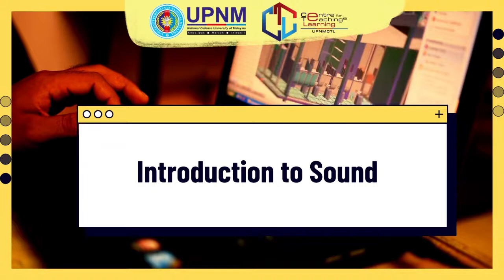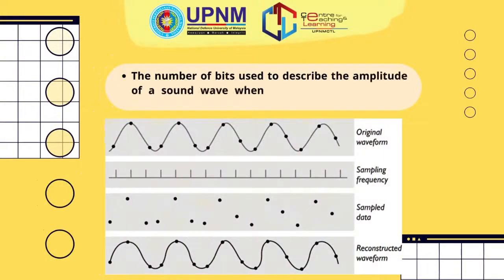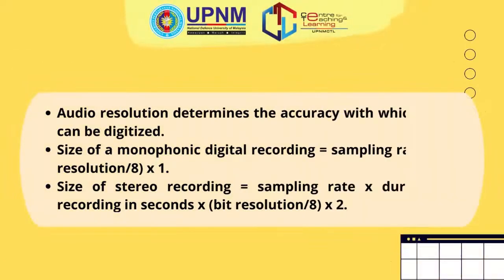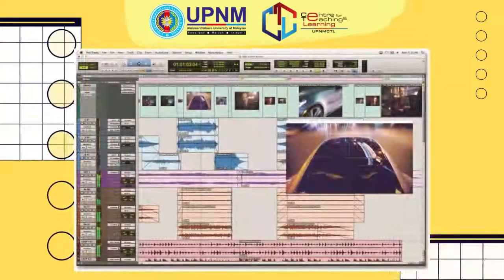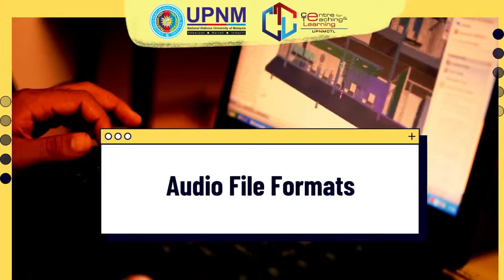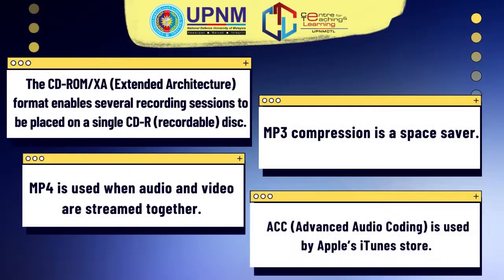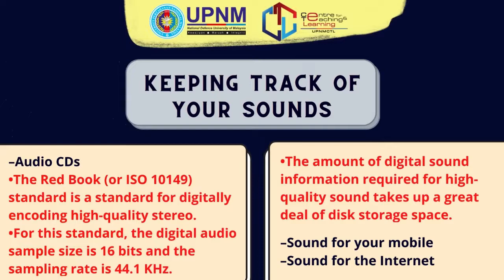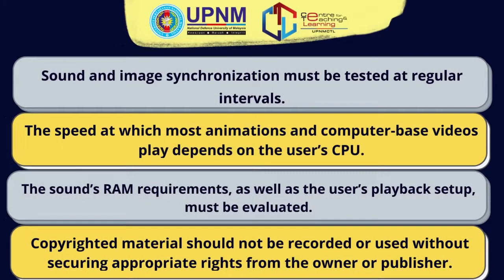Module 4 - Sound